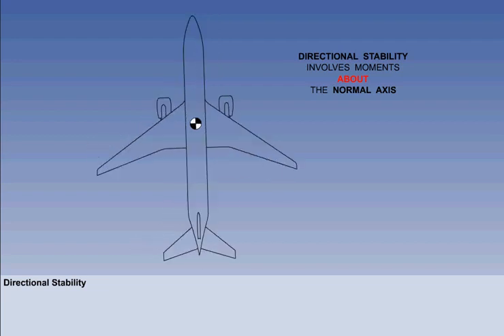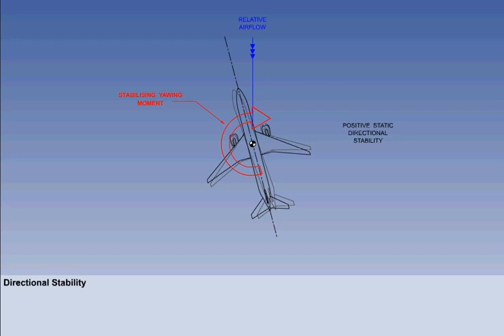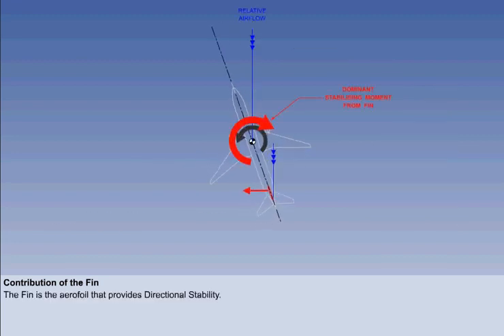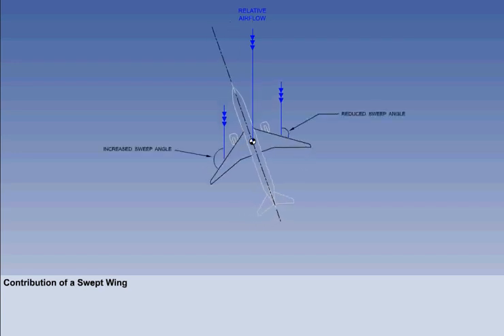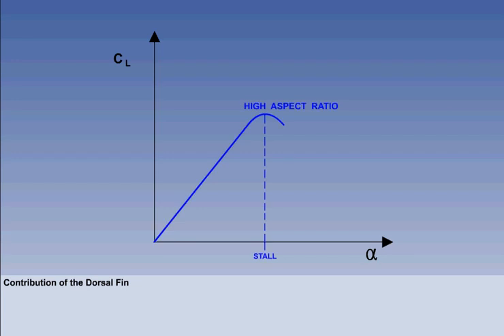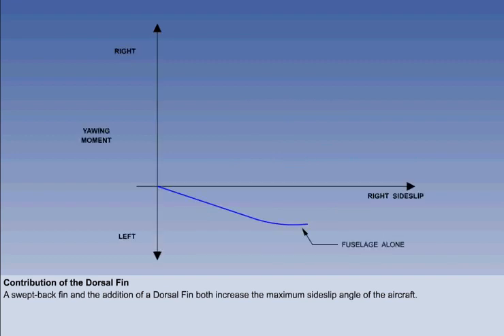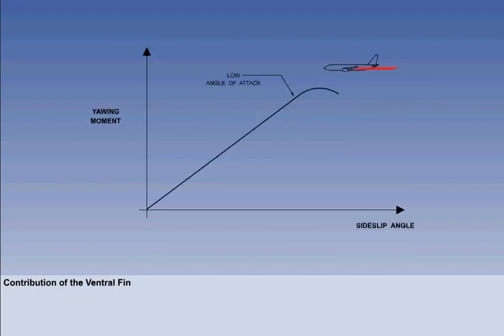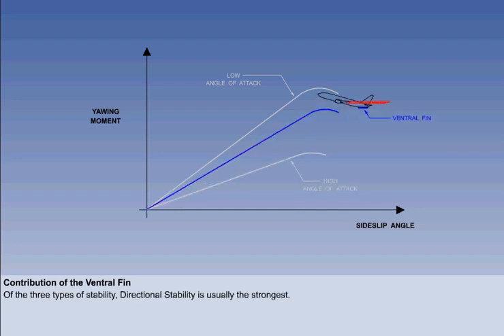ATPL theory course | Directional Stability